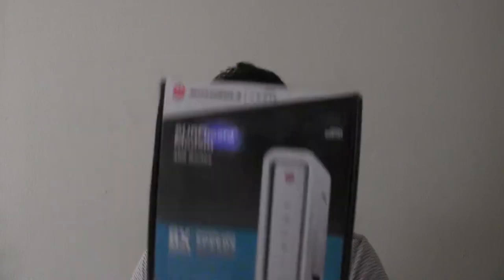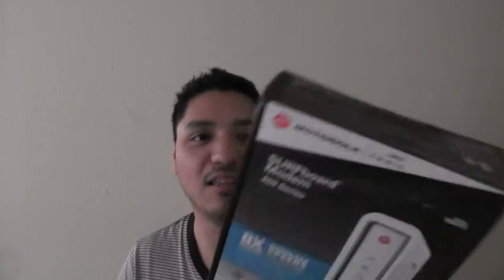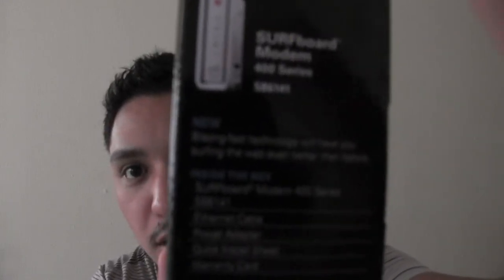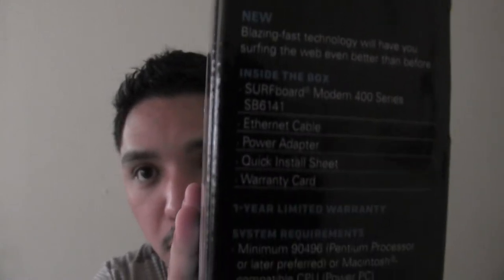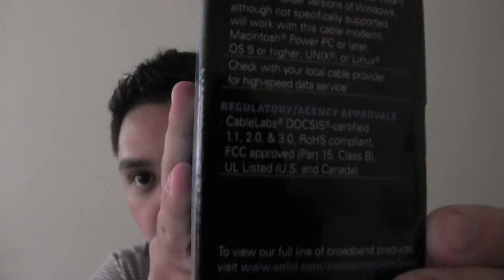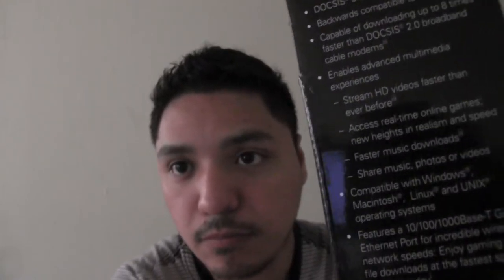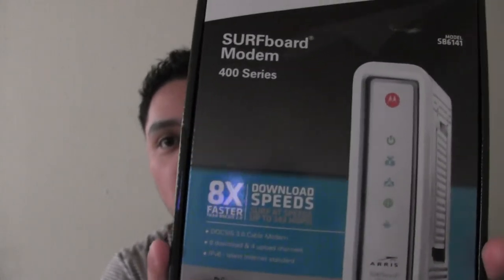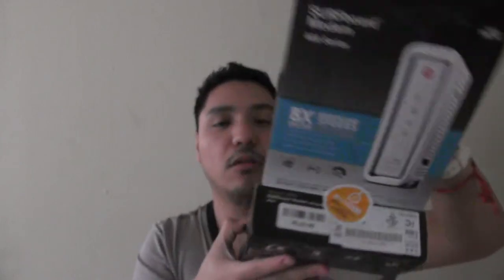ARRIS / Motorola SurfBoard SB6141 DOCSIS 3.0 Cable Modem Unboxing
I bought this modem so that time warner cable stops charging the stupid "rental fee" they ask for their modem! The modem works as described,

Here is a the link for the product